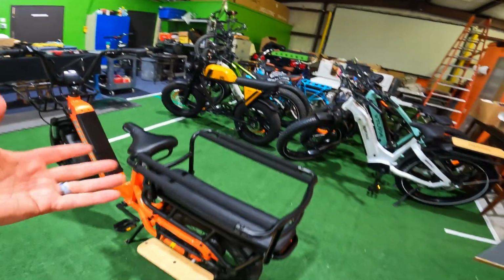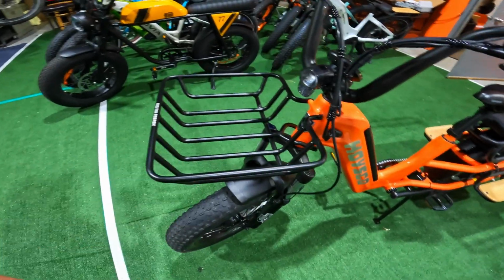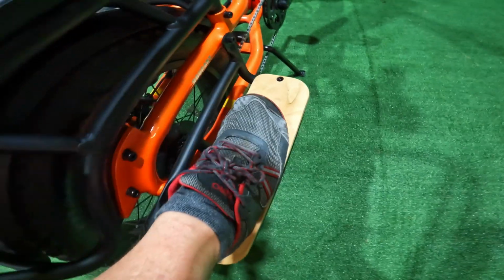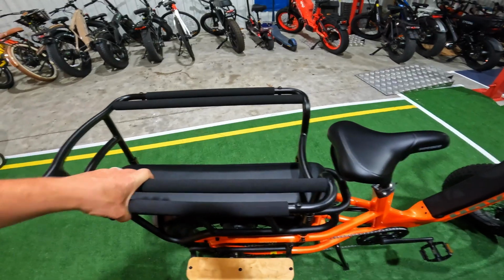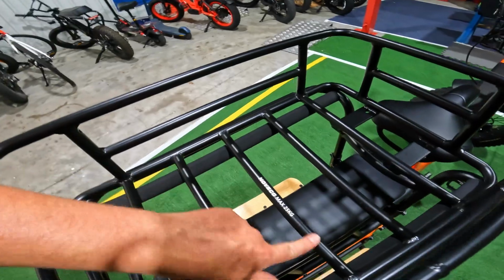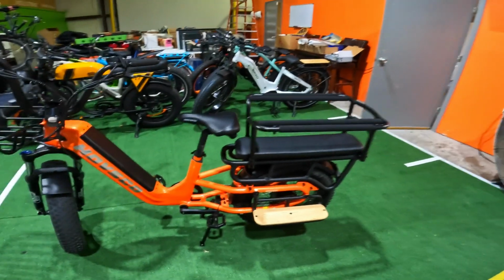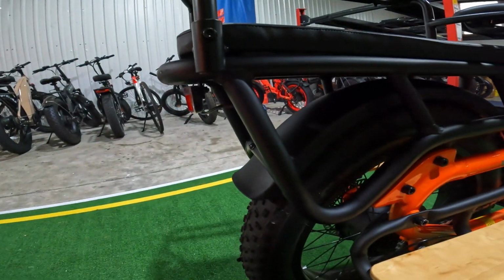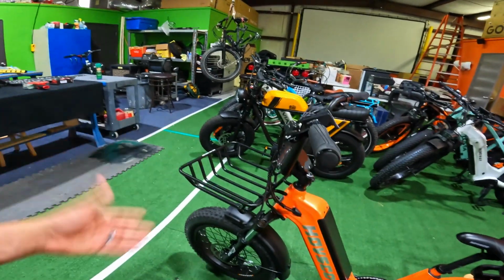How To Replace Your Car With an Ebike | HOVSCO HovCart | Electric Bike Accessory Review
There may be a list of certain aspects of a car that are hard to replace with an Ebike, but with the lineup of accessories offered by Hovsco for their HovCart model, that list is getting pretty small! Check out our walkthrough of the HovCart, and you can check out the full review

00:00 Intro
00:31 Front Basket
01:45 Running Boards
03:01 Child Seat
04:38 Rear Basket
05:39 Total Carrying Capacity
08:40 Final Thoughts